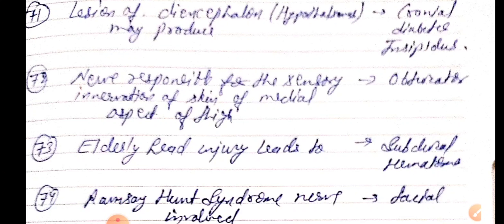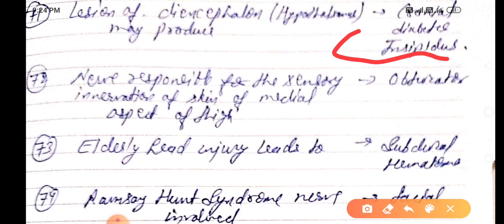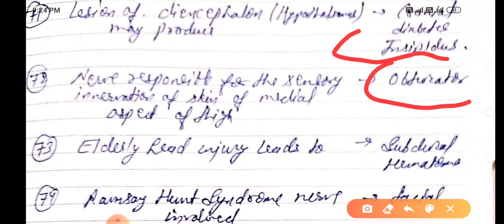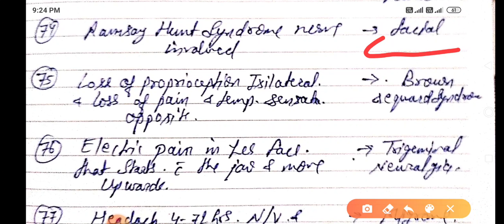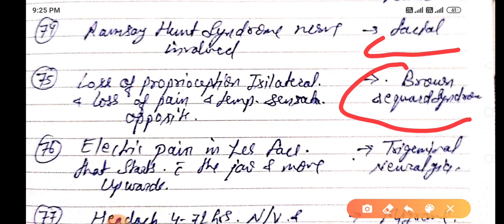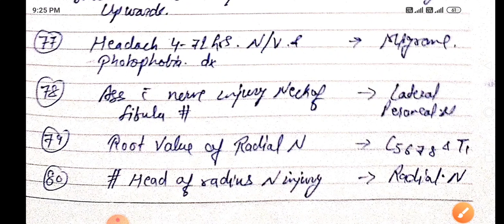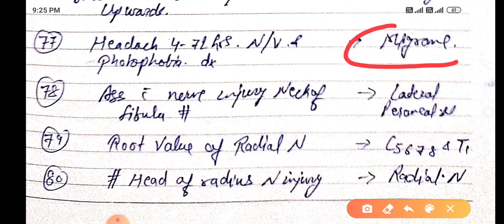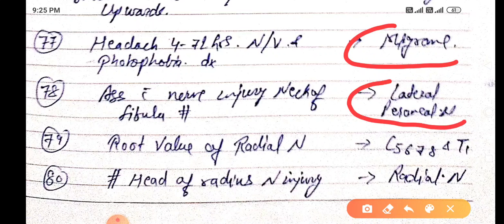Neet pg 2021 important one-liners part 8